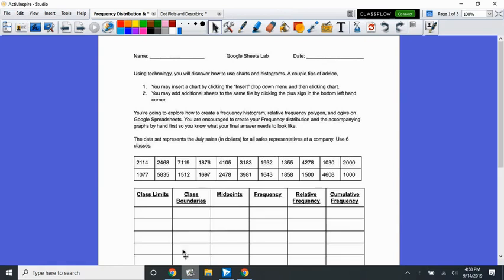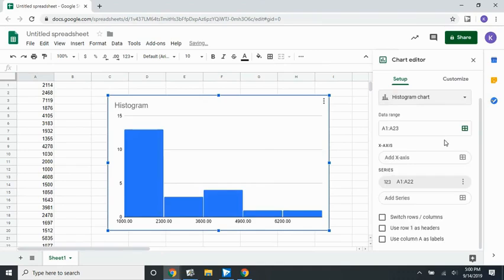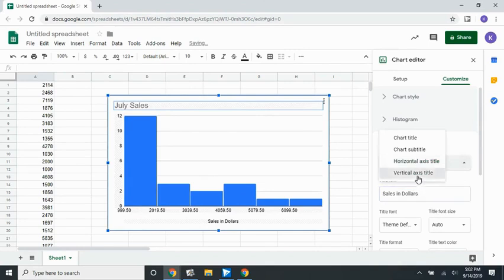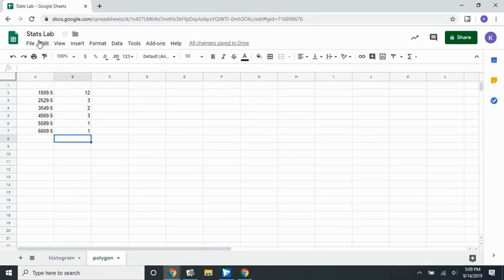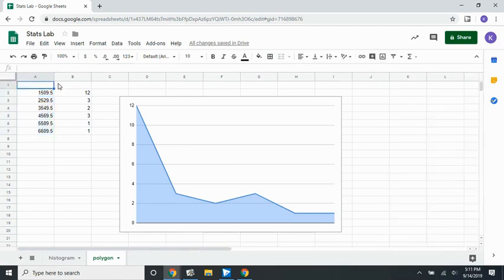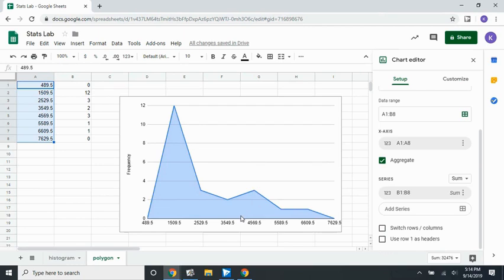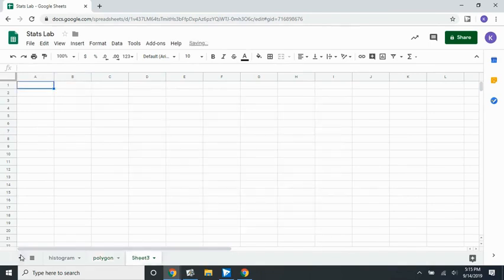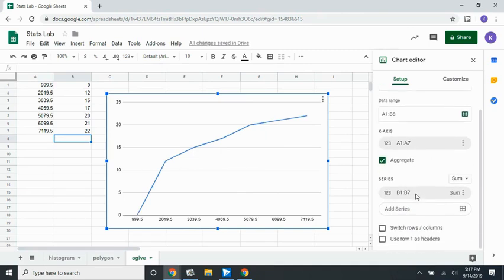Histograms, Polygons, Ogives on Google Sheets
In a continuation from the last throwback Thursday, I go over more on how to use spreadsheets.